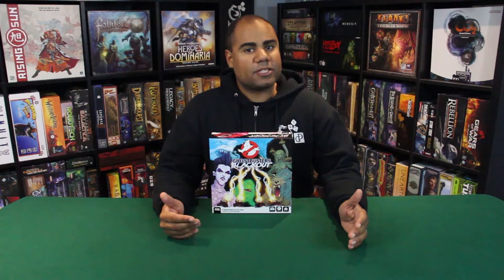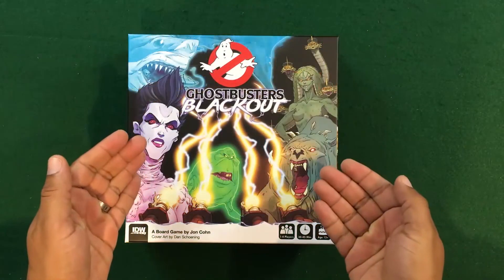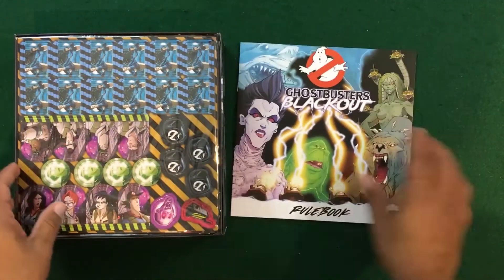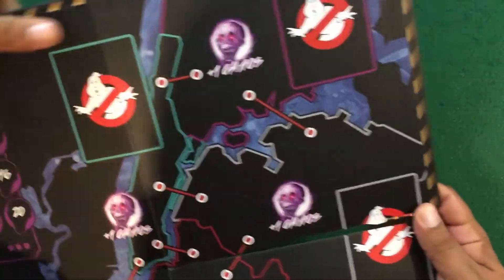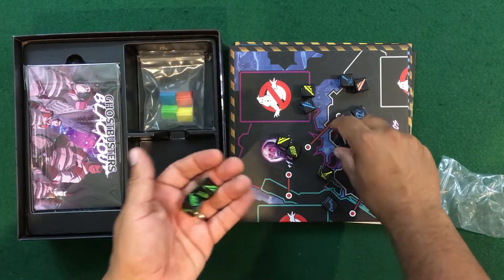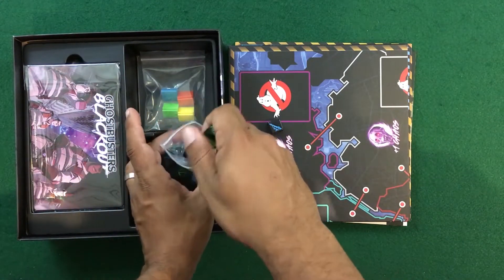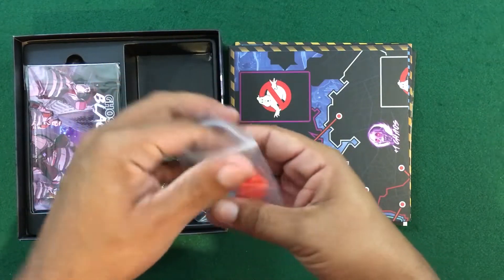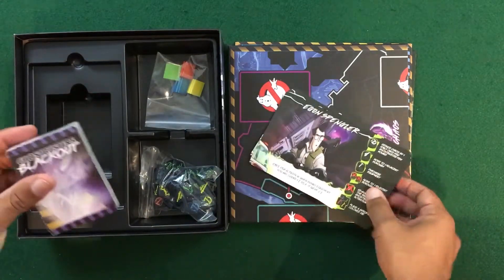Dice and Dragons - Ghostbusters Blackout Unboxing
What up Gamers! Today we are unboxing Ghostbusters Blackout designed by Jon Cohn and published by IDW Games. Below are Time Stamps to help you navigate the video followed by a brief description of the game.

Time Stamps
0:11        Intro
1:10        Unboxing
6:22        Outro

Ghostbusters Blackout is a cooperative game for 1 - 4 players where players take on the roles of 4 Ghostbusters and must capture 15 Ghosts that have escaped the containment unit during a blackout in New York City. Players will be chucking dice, moving around the city and working together to capture the ghosts before the city is plunged into Chaos. Now is the Ghostbusters Game we have all been waiting for or will it make you want to call the "Real" Ghostbusters.